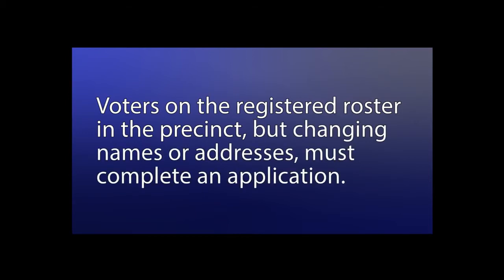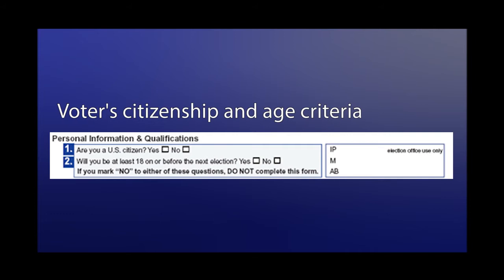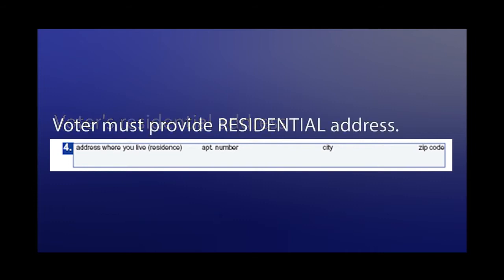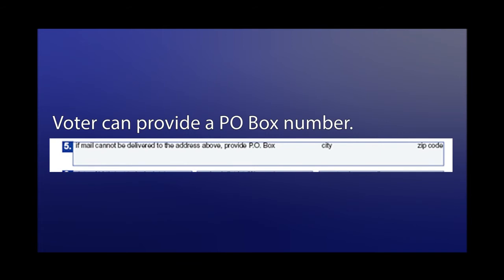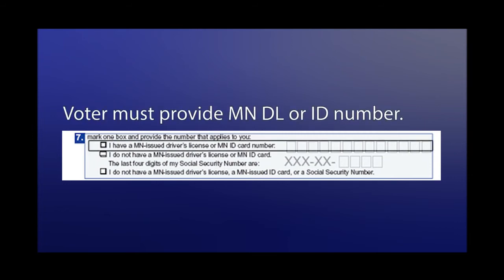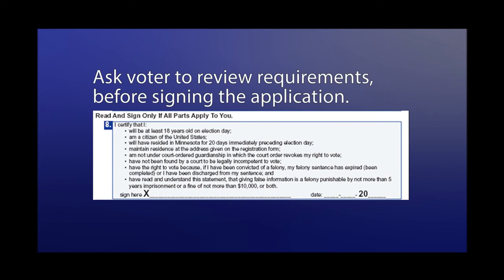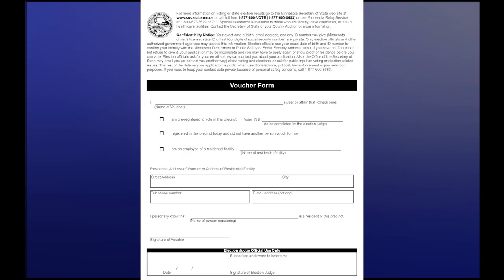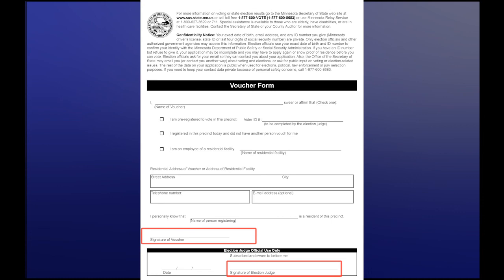Blue Earth County Election Judge Training 2018 Completing a Voter Registration Application